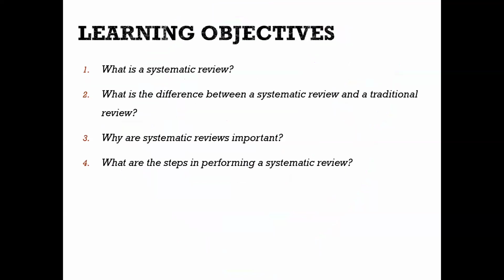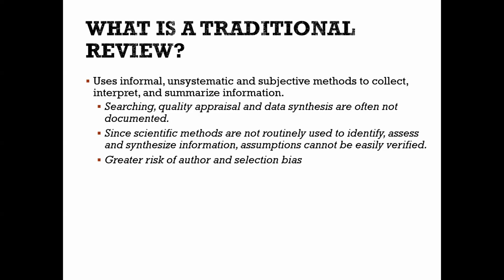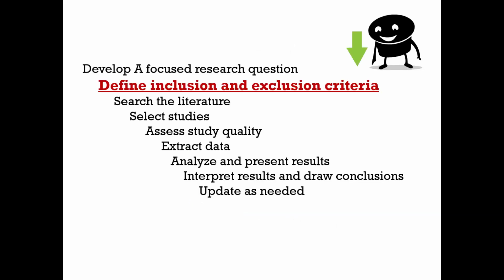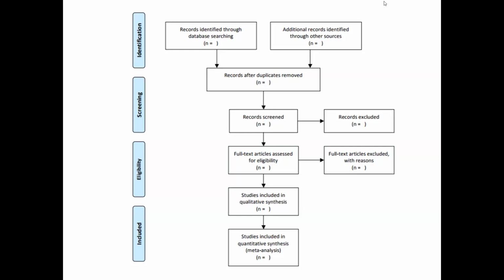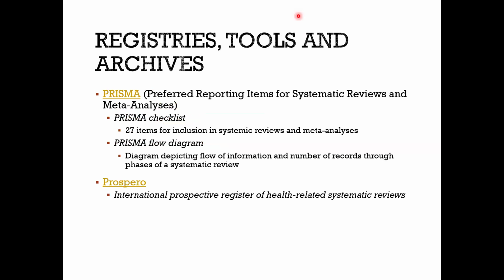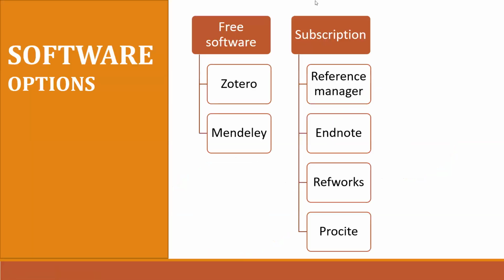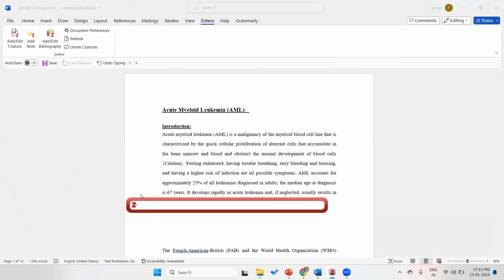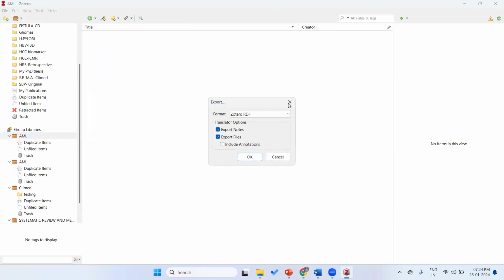Session-6 Four-Day Workshop on "Paper Writing & Publication" | Systematic Review & Reference | Pooja